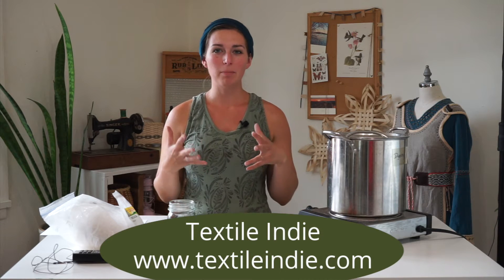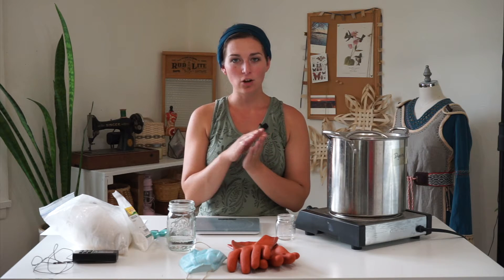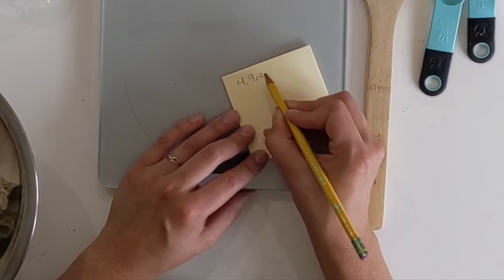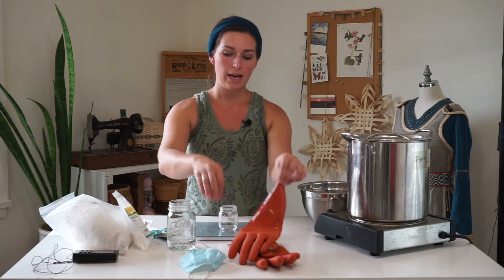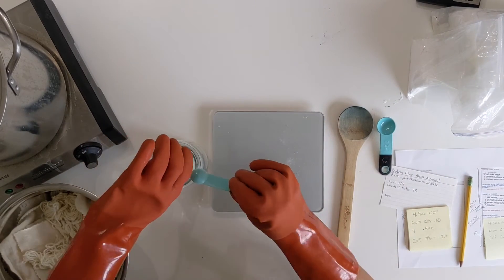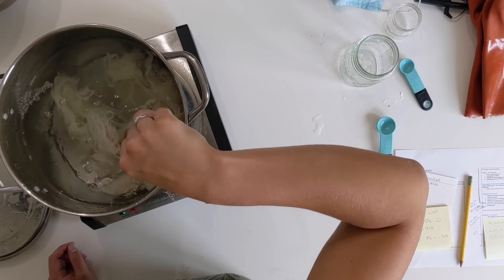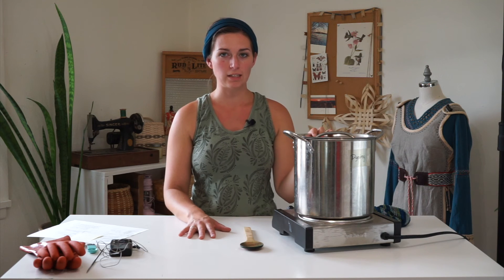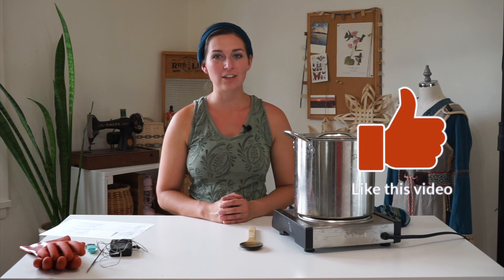How to Mordant Wool and Silk with Alum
Mordant your wool or silk natural fibers with alum for a more vibrant, and long-lasting color.

Tools and Materials:
- Pot of water
- Stirring spoon
- Protein (animal) fibers
- Measuring spoons
- Bowls
- Aluminum sulfate
- Cream of Tartar
- Ziplock bags
- Thermometer
- Small jar of water
- Small jar

Chapters:
00:00 Tools and materials
00:22 Protein fibers - animal fibers
00:40 Scouring fibers
00:58 What is a mordant?
01:23 Weight of Fiber
02:18 Calculating mordant amounts
04:11 Wetting mordant
04:53 Making a mordant bath
06:16 Soaking fibers in mordant
06:44 Storing mordanted fibers